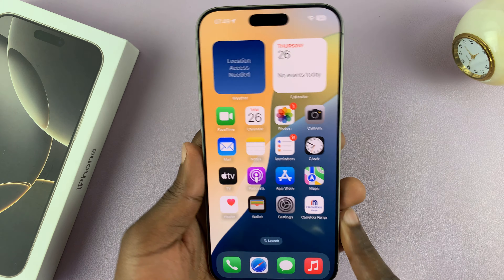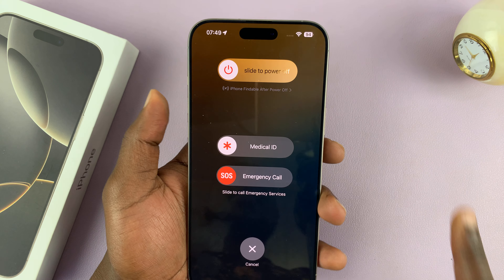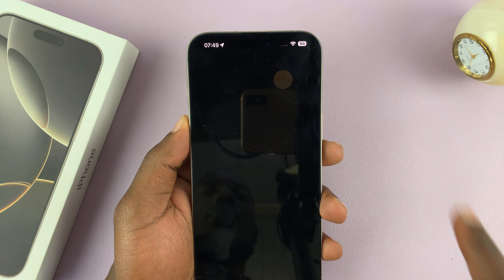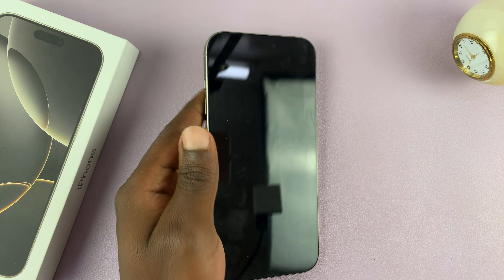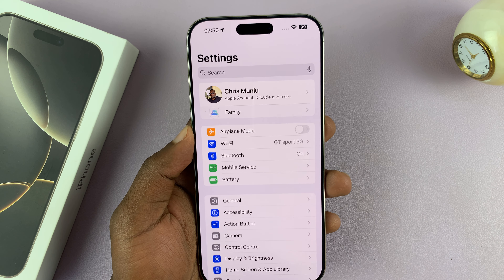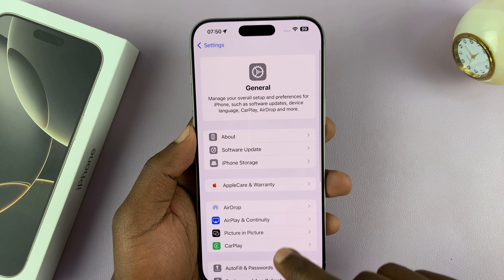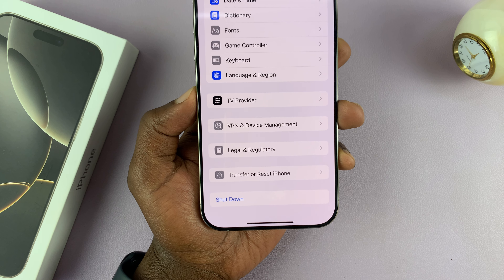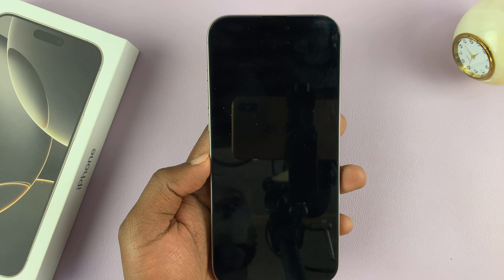How To Turn OFF iPhone 16 / 16 Pro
Learn How To Power OFF iPhone 16 & 16 Pro.

Turning off your iPhone 16 or iPhone 16 Pro is a simple process that can be done in a few different ways. Whether you're performing a restart or shutting down the device completely, this guide will walk you through each step.

How To Turn OFF iPhone 16 (Switch OFF iPhone 16 Pro)

Press volume up & power button together
Slide the power off slider

Apple iPad Pro 13-Inch (M4):

Apple iPad Pro 11-Inch (M4):

Cell Phone Tripod Adapter